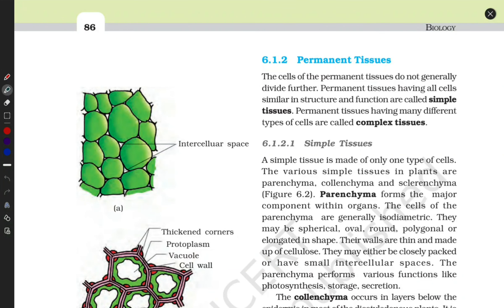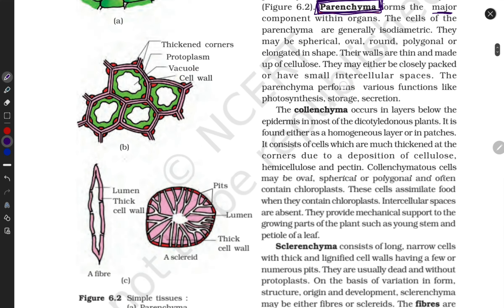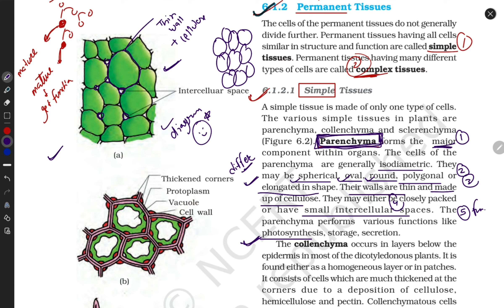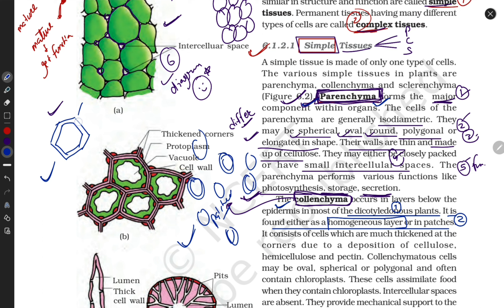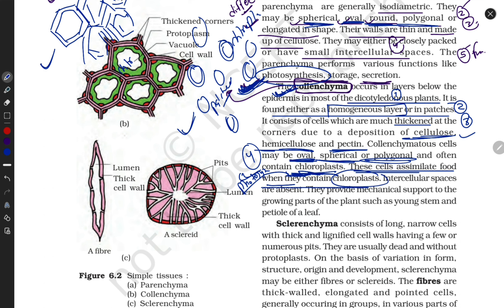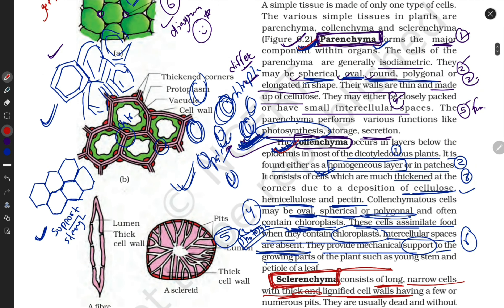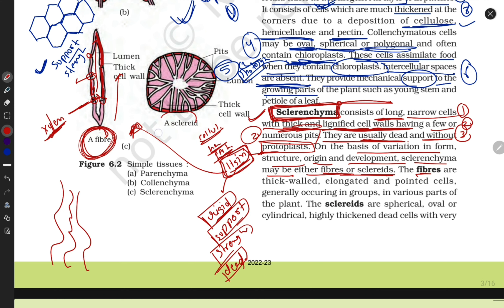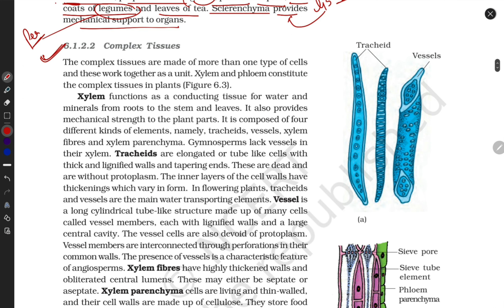Class11th Biology | Chapter 6 | Complete NCERT explanation in one month | Explanations in English